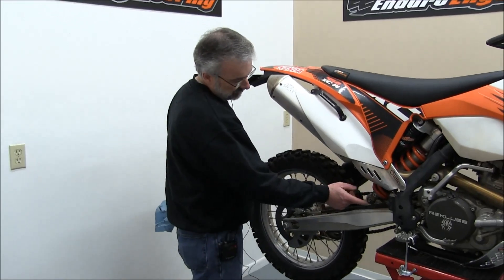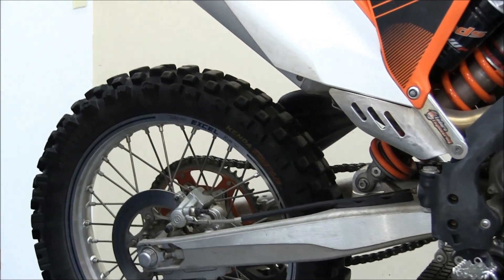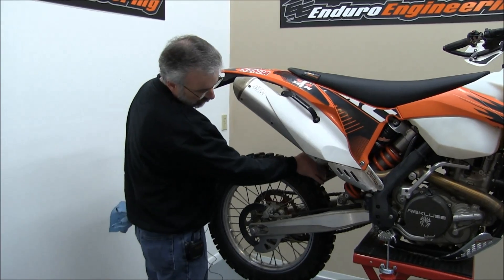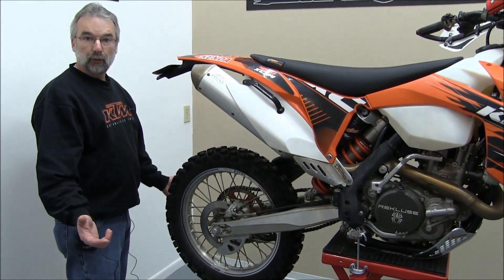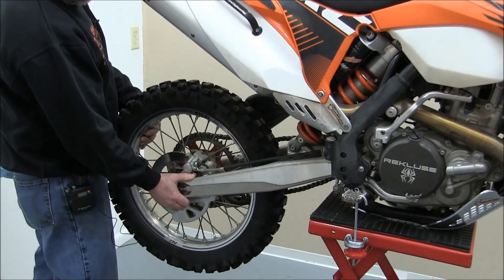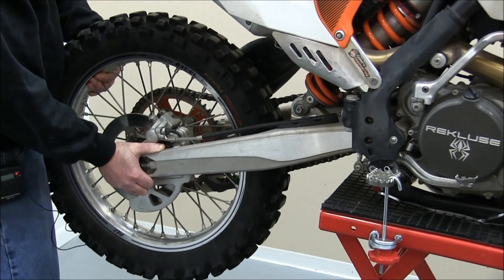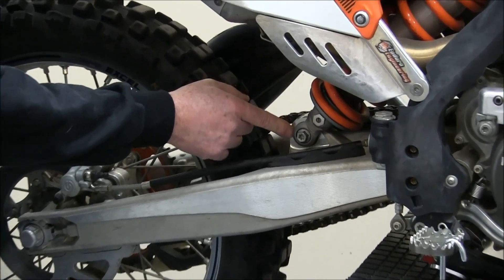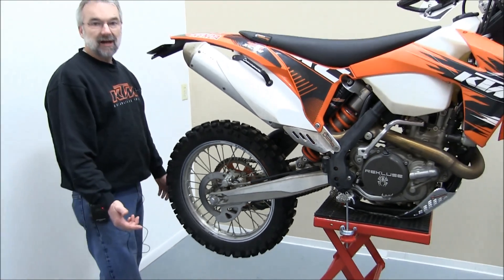Enduro Engineering Non Linkage Heim Joint Inspection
Enduro Engineering's Dave Kyle explains how to inspect your nonlinkage suspension's heim joint.